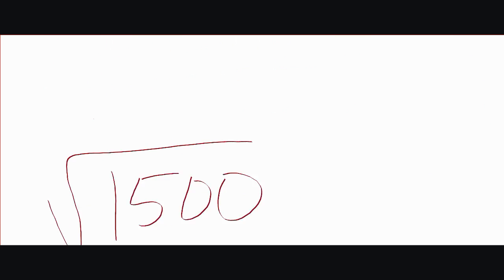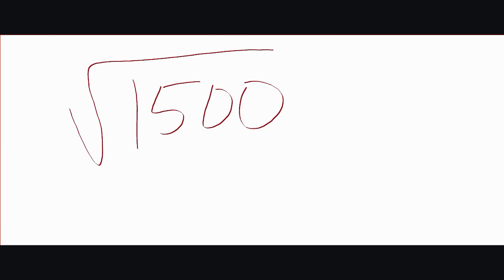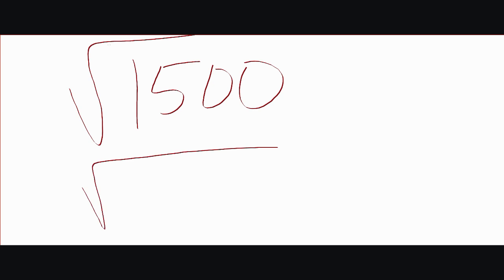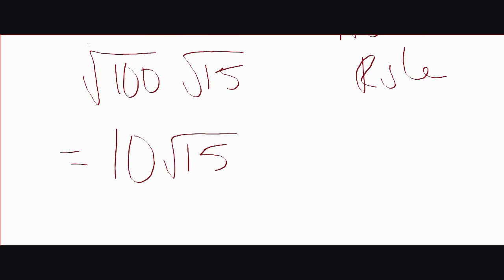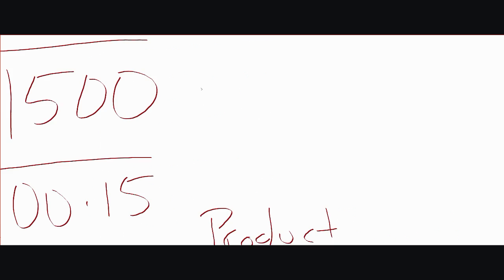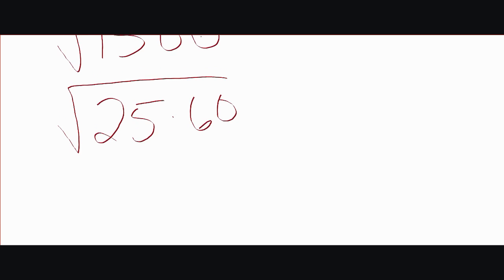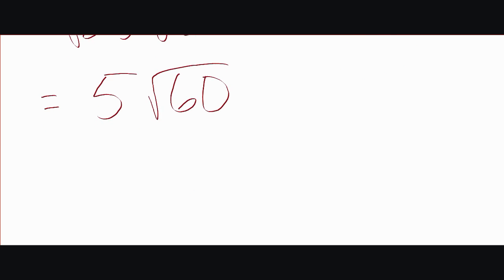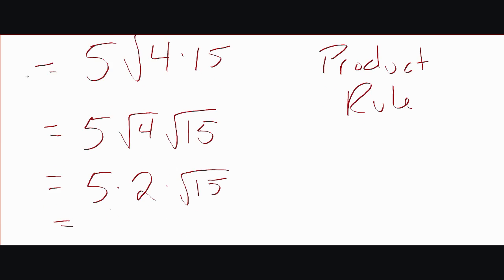Week 5 Reducing Roots and Radicals Example 2